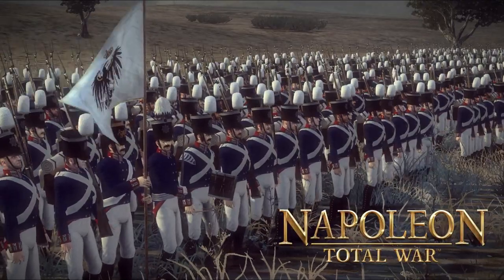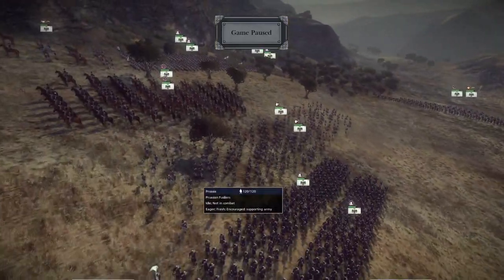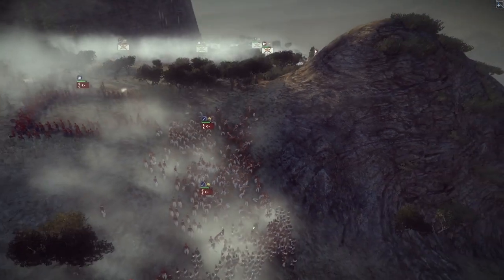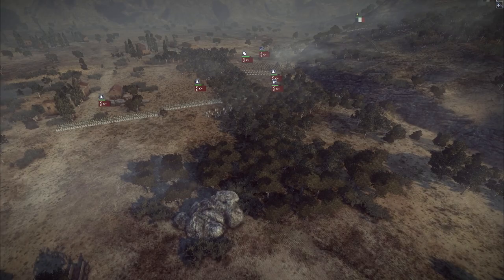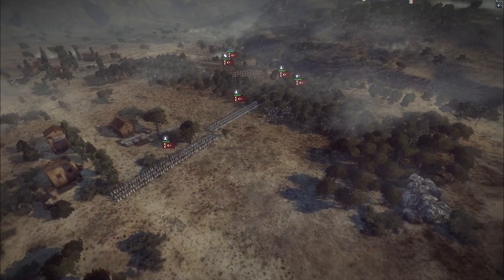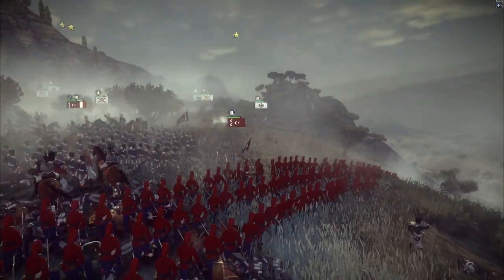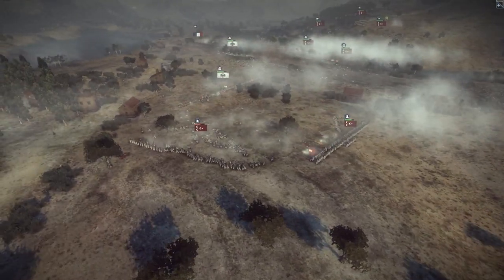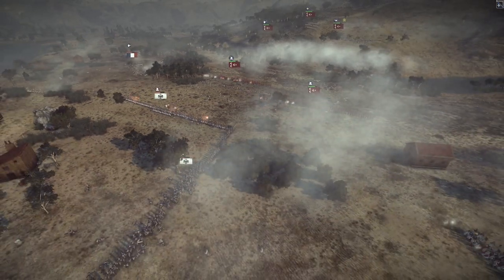THE OTTOMANS ENTER THE NAPOLEONIC WARS! Napoleon: Total War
0:00 Introduction
0:55 Army Comps
7:00 Battle Begins

The French Empire is stretched on all fronts. Napoleon has current wars on three fronts. He realizes that even he cannot continue this for long. With the Spanish campaign ground to a halt, he enlists the help of the sleeping giant of the east.